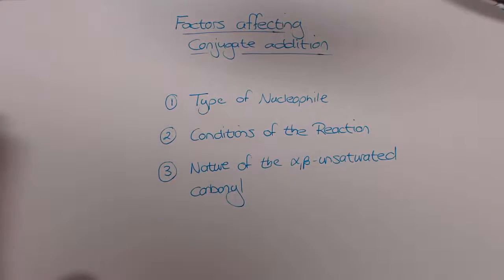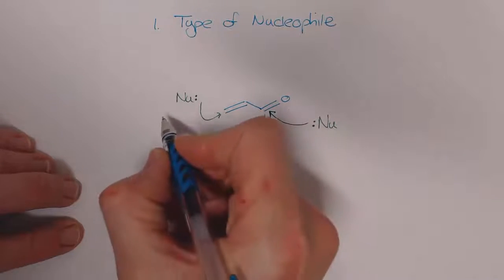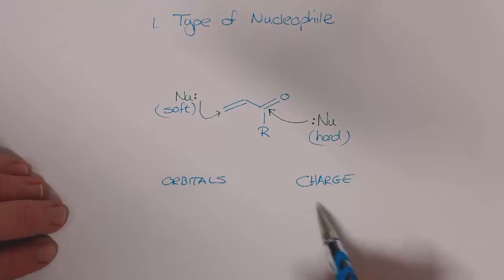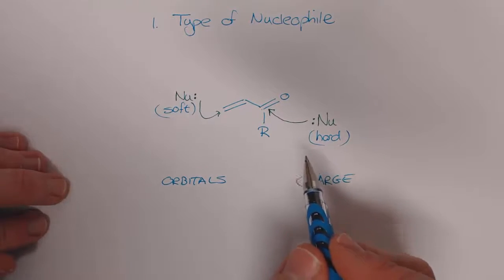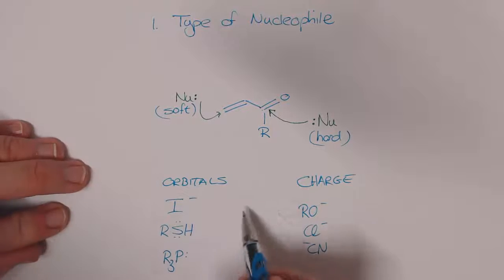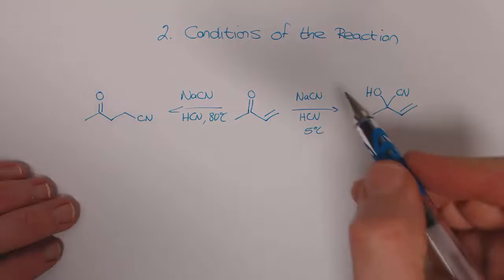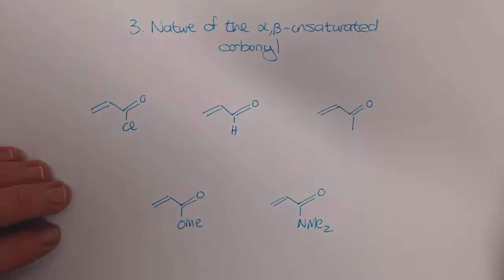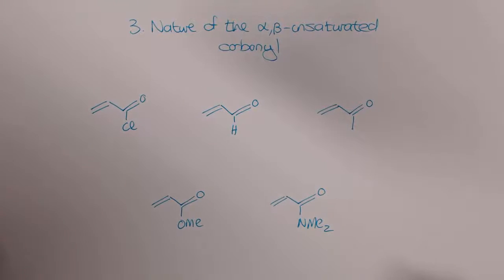Chemistry 3 Conjugate Addition Reasons